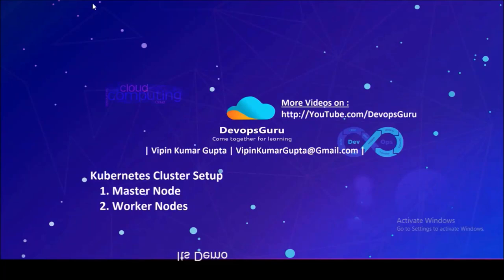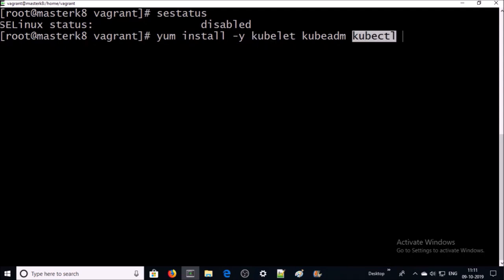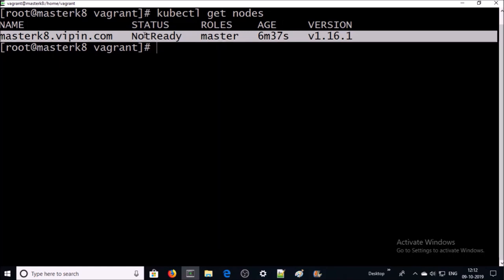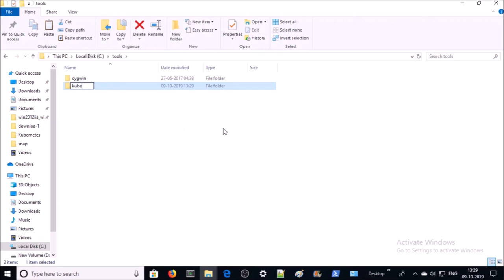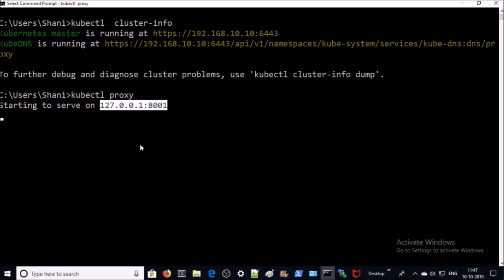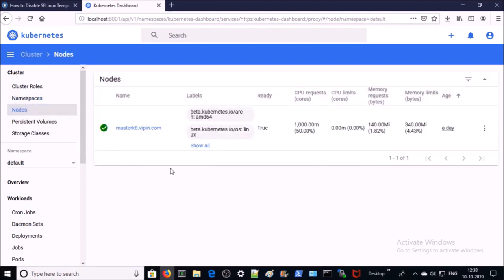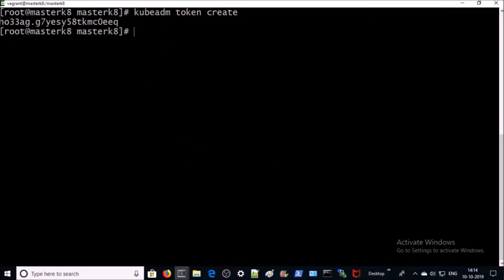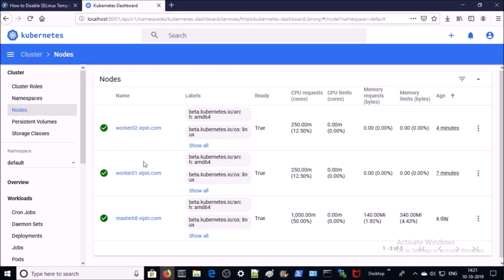How to setup Kubernetes Cluster Environment with UI Dashboard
How to create a Kubernetes Cluster.
initiated the Kubernetes cluster by using "Kubeadm".
Add 2 worker node to Kubernetes Cluster.
Deploy the Kubernetes UI Dashboard.
Setup "Kubectl" on Windows 10 machine.
Access Kubernetes UI Dashboard by using "Kubectl Proxy".
Assign RBAC permission to Kubernetes UI Dashboard.